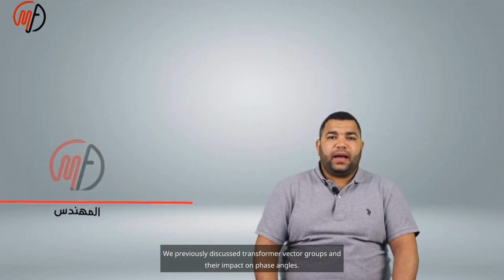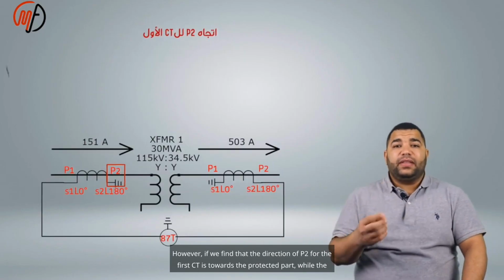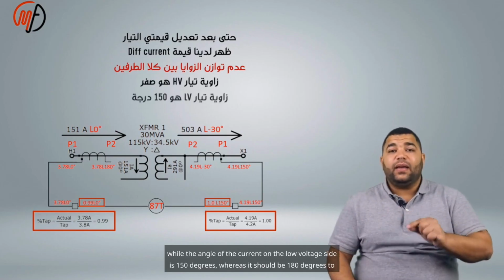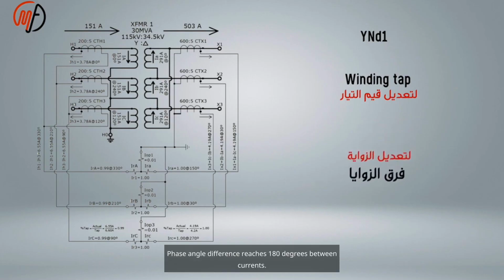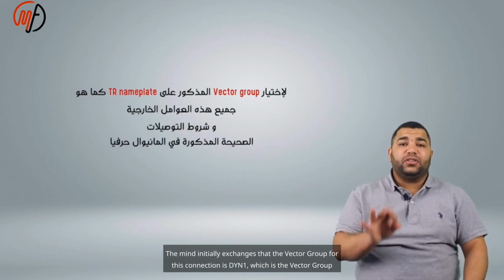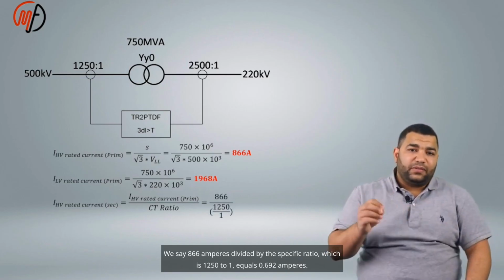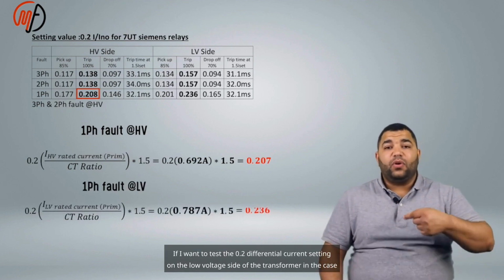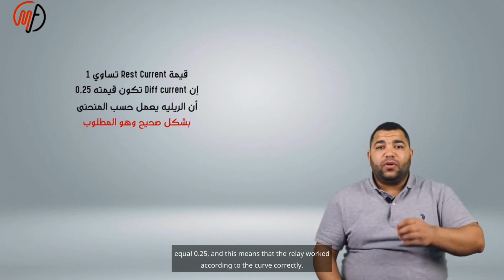16-TRANSFORMER DIFF COMPENSATION FACTORS-AI